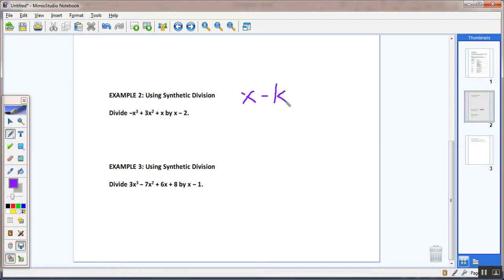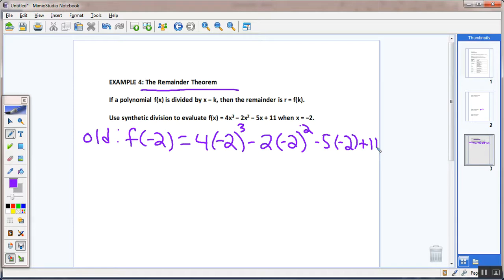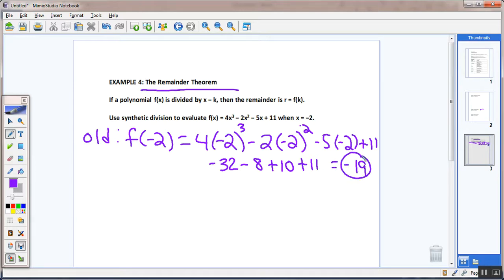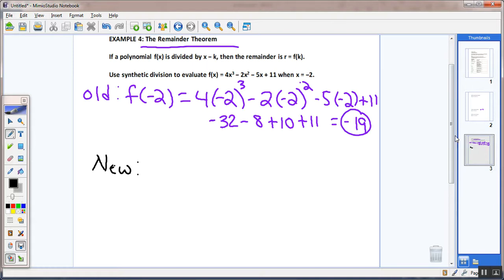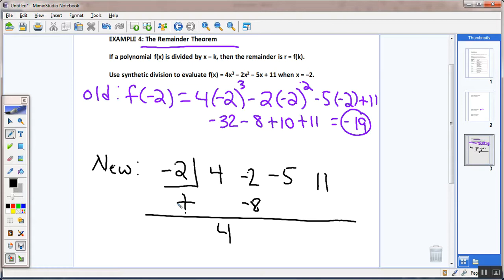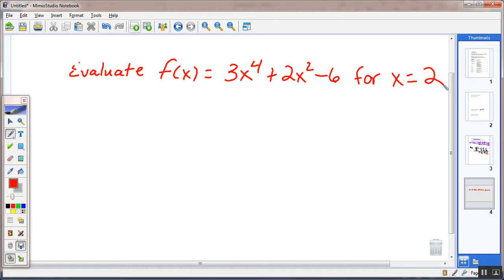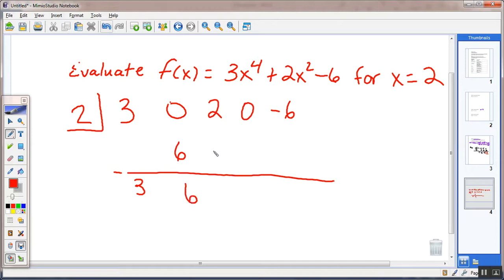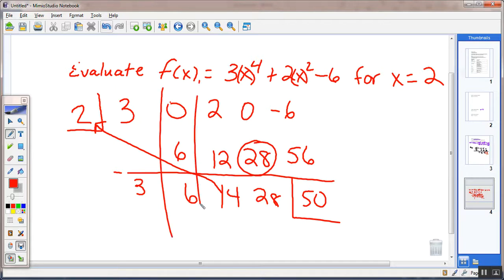CPM 3.3 Lesson Part 2